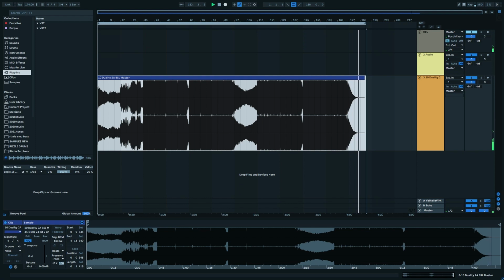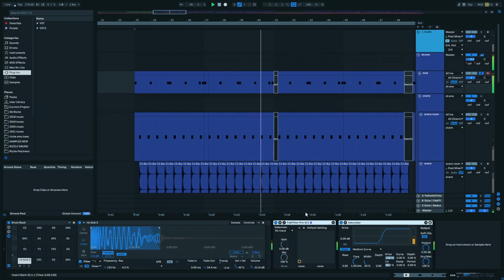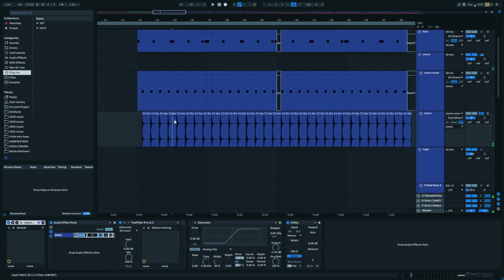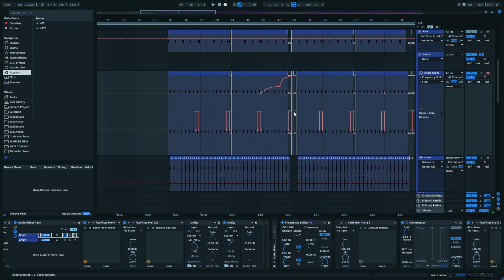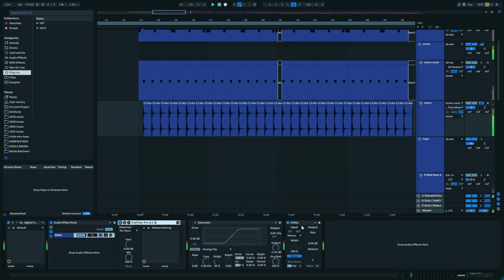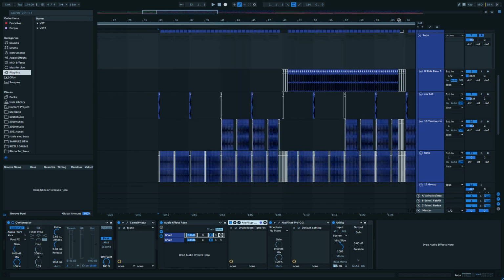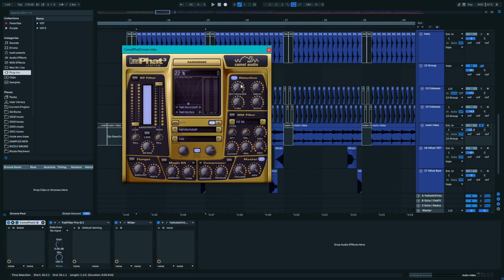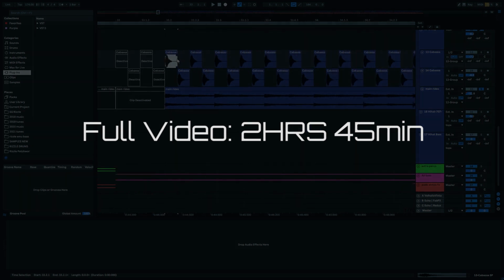⚫️ RIZZLE | DUALITY [Dispatch] Production Analysis [Part 1]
THE NEW SEASON HAS LANDED!

As part of S09E01, we have an exclusive!
A full top to bottom track analysis by rising star, RIZZLE of an as yet unreleased track, forthcoming on his debut album on Dispatch Recordings.
This lesson is taken to another level with John doing live recreations of the bass department, including how to get that awesome 'knock knock' style bass nailed.
Full video duration: 2Hr45Min